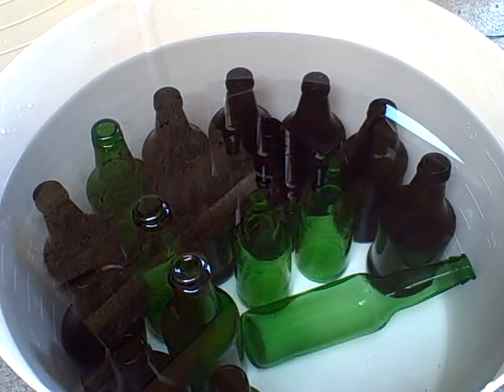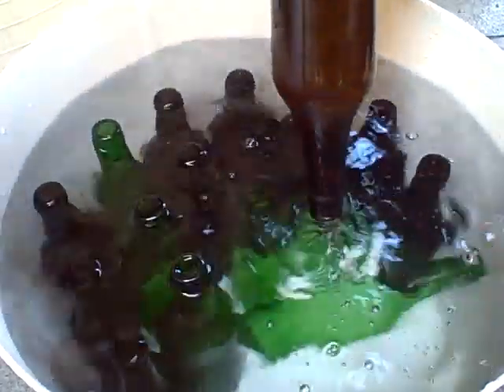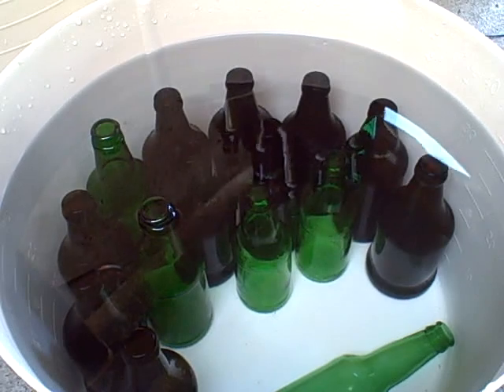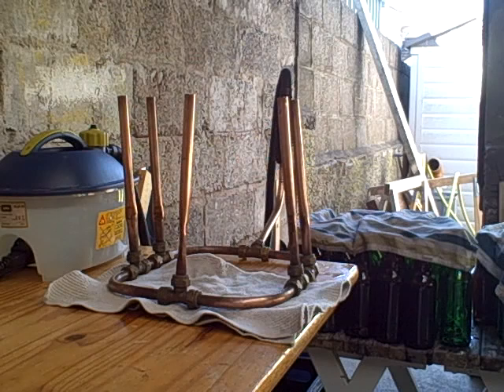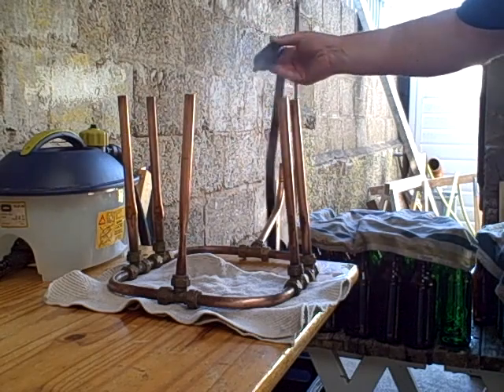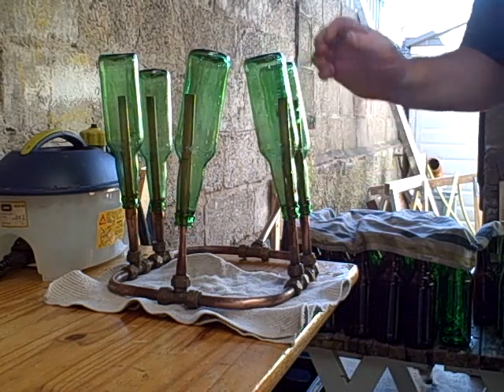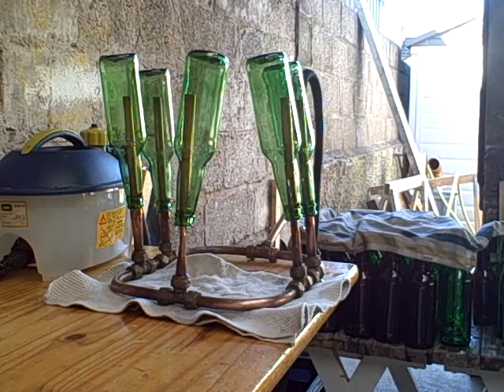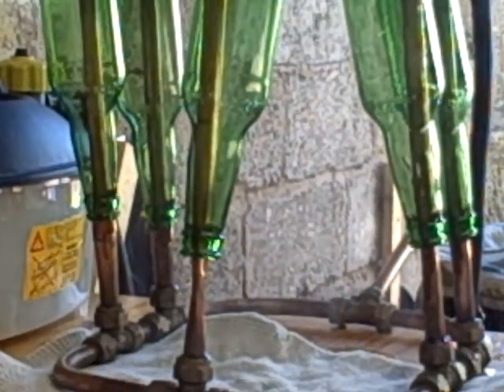Homebrew Bottle Sanitizing With A Bleach And Vinegar Solution And A Steam Rinse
Short overview of how I use a very simple sanitizer and a steam walpaper stripper to ensure I stay contamination free when I bottle my homebrew